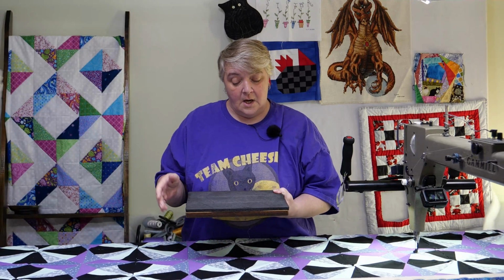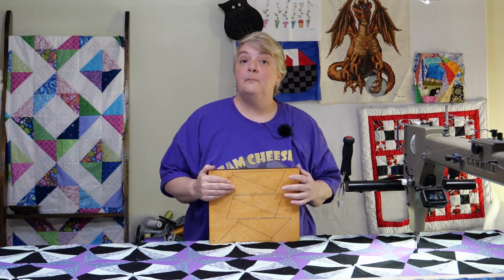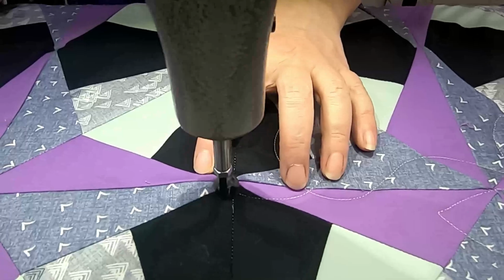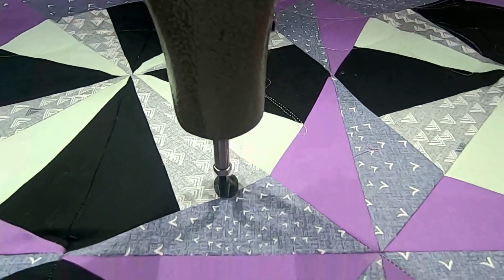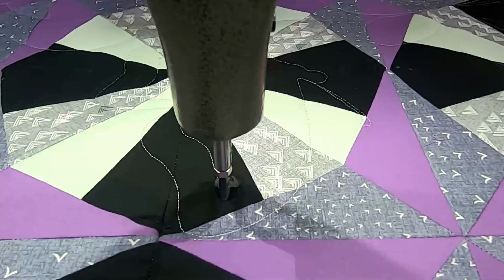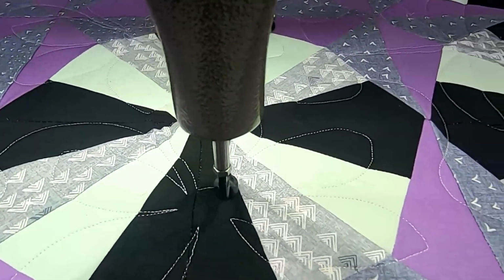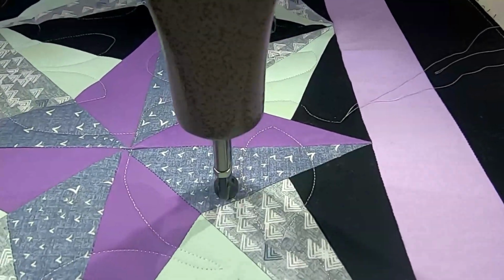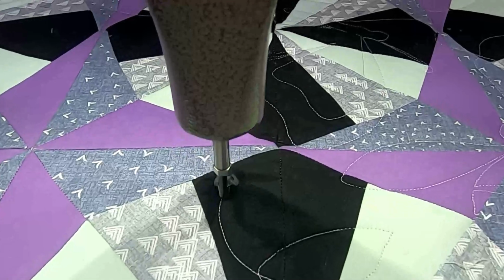Member Giveaway Quilt Quilting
Every couple of months we put together a quilt for the Paid members that join us This quilt was won by Karen Little and had a great chat with LL.  It is always great to chat with members!

Go here to Donate to the build of our Quilt Shop Bricks and Mortar store.
For each $1000 reached a 12-hour stream will be scheduled.